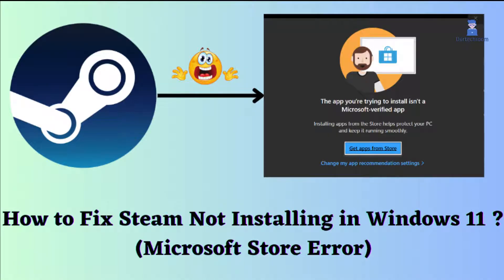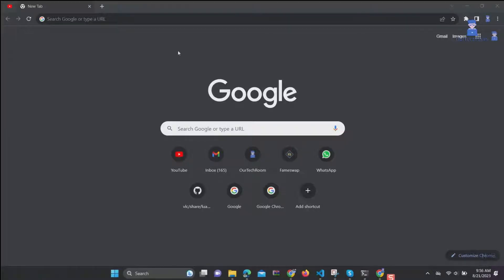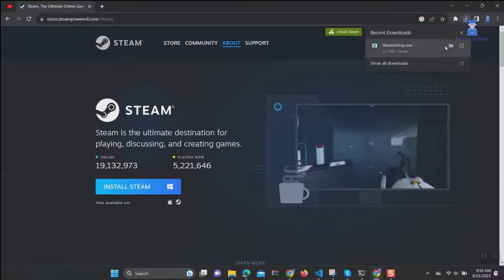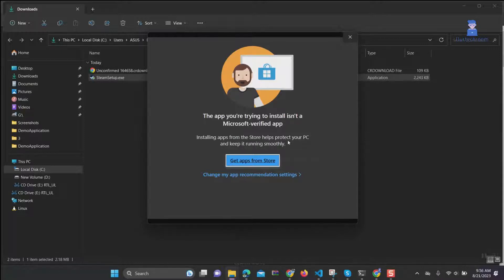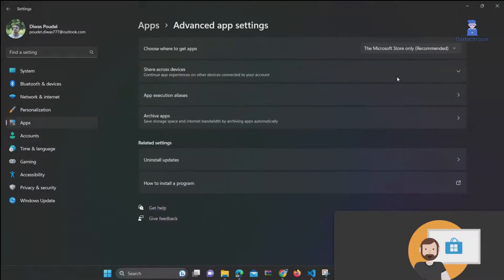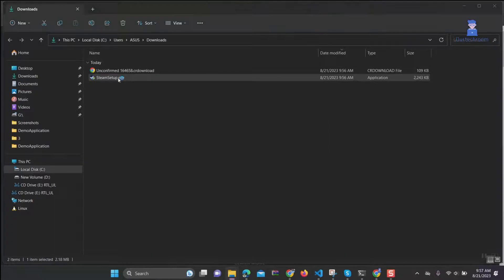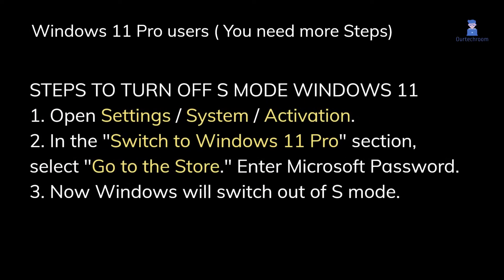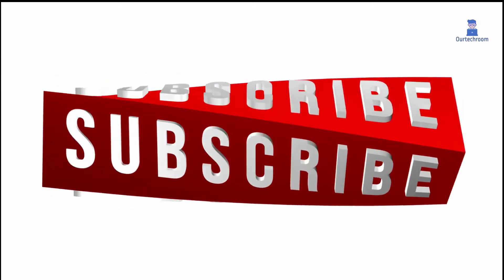How to Fix Steam Not Installing in Windows 11 ?(Microsoft Store Error)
In this video we will explain you how to fix steam not installing in different edition of Windows OS.

This issue arises when attempting to download Steam from the official site and install the setup file.

Note: If your Operating System is S Mode enabled then you have to remove it.

Solution is : You have to allow Microsoft Store to install apps from outside Microsoft Store.